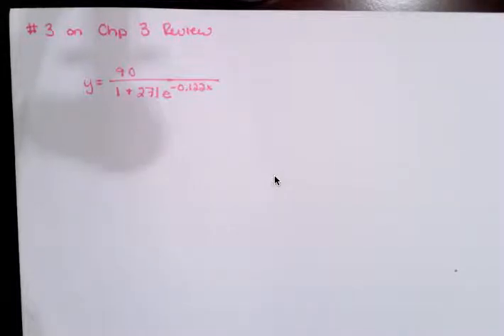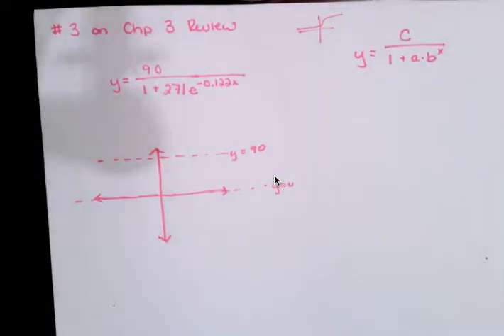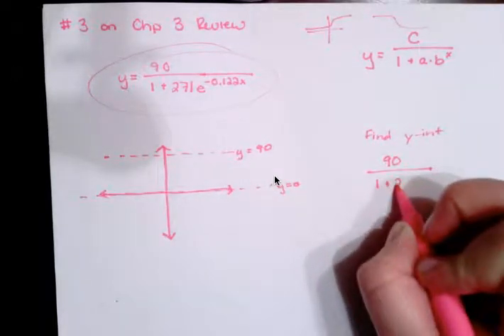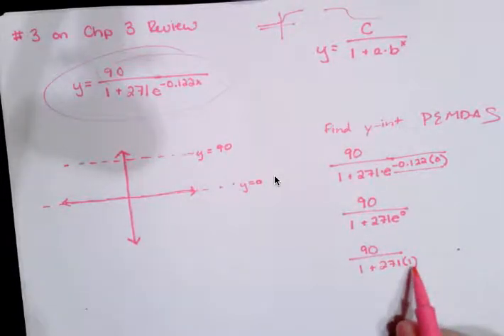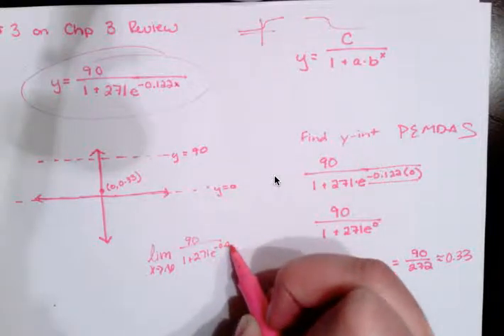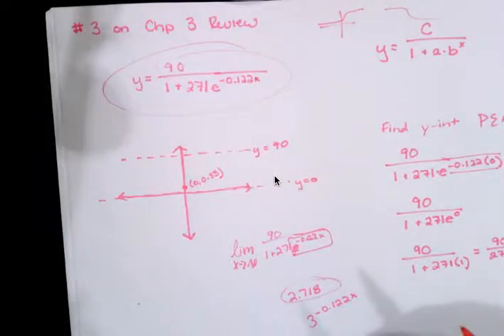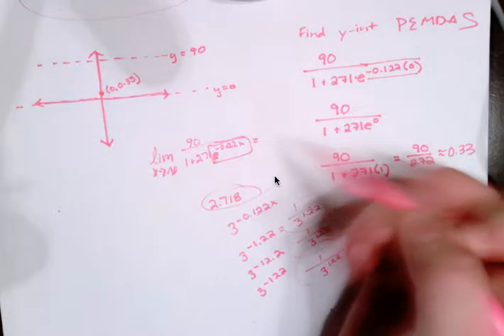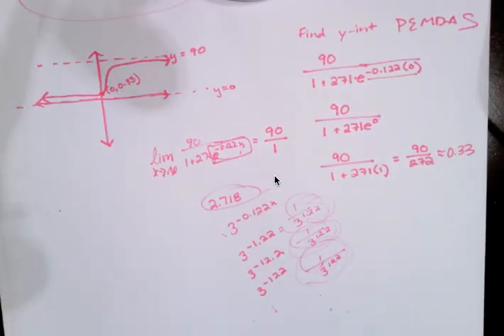Chp 3 Review #3